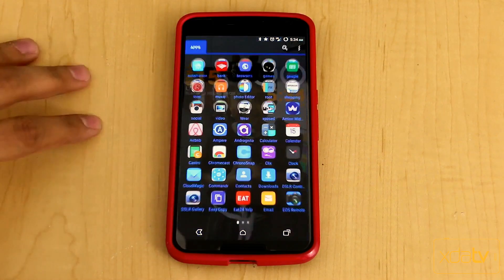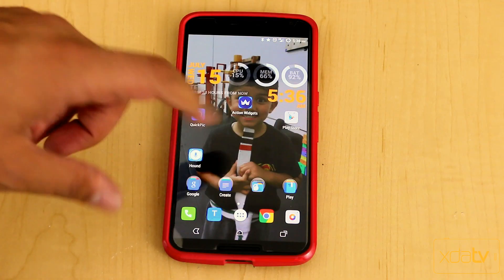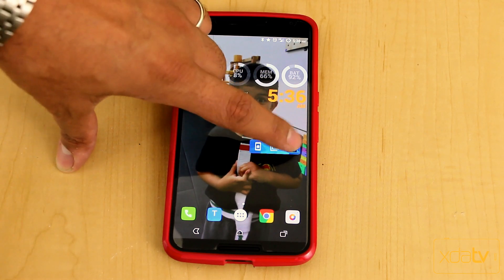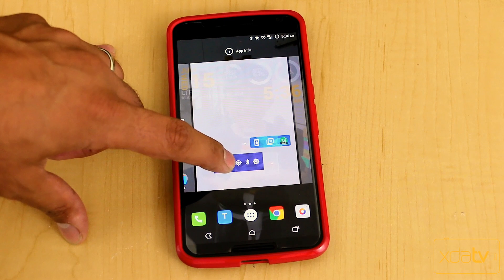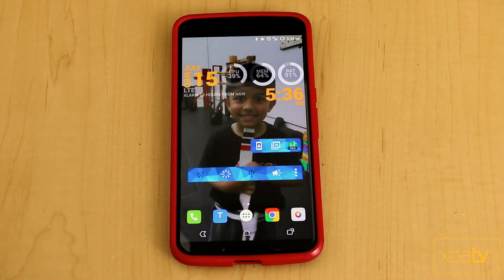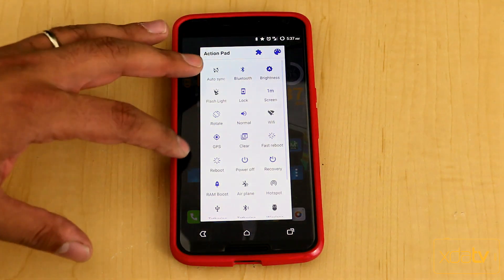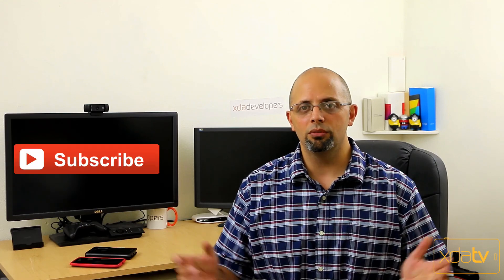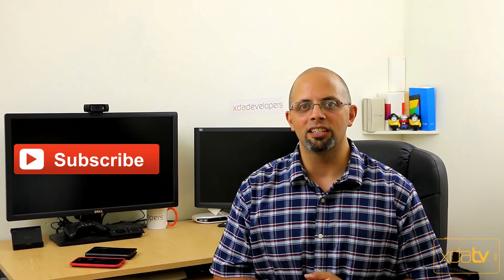Take Control with Action Widgets – XDA Xposed Tuesday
Our smart devices do so much, but those awesome features at time come with draw backs. Things like WiFi or Bluetooth eat up your battery.  Other items like flashlight or other neat settings are buried so deep, by the time you find them the desire has passed. Wouldn’t it be great if you had a customizable quick access widget for these actions?

In this episode of XDA Xposed Tuesday, XDA TV Producer TK reviews an Xposed Module that gives you quick access to actions you want to take on your phone. XDA Senior Member leducbao offers the Action Widget module. So, TK shows off the module and gives his thoughts, so check out this Xposed Tuesday video.